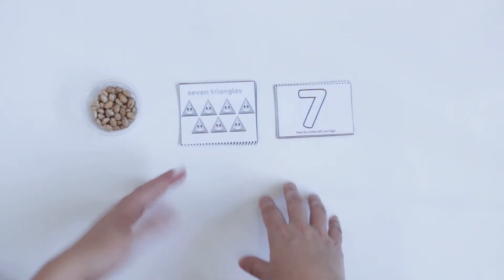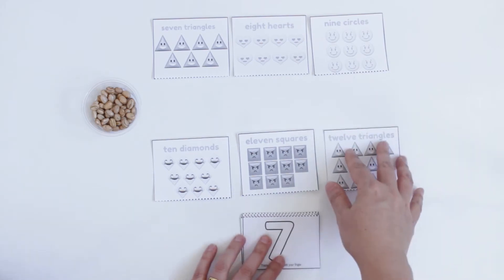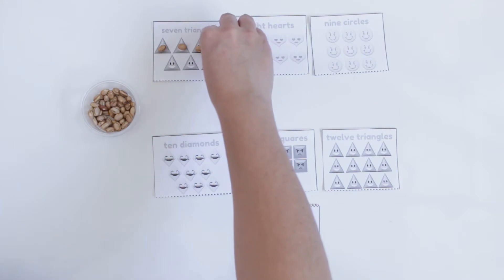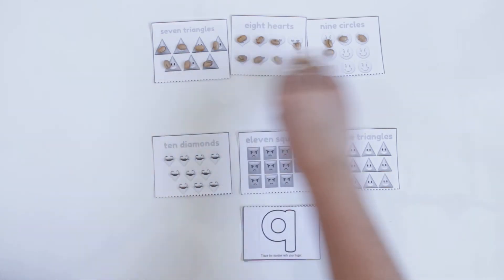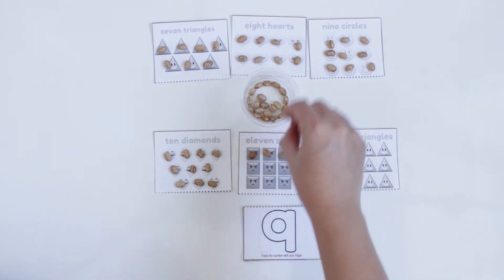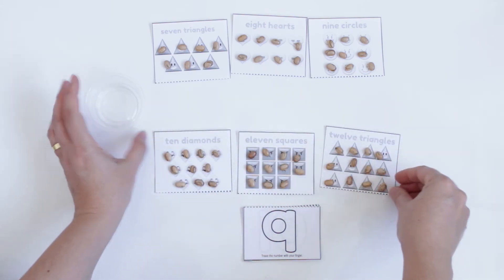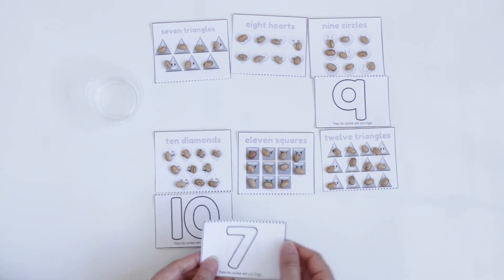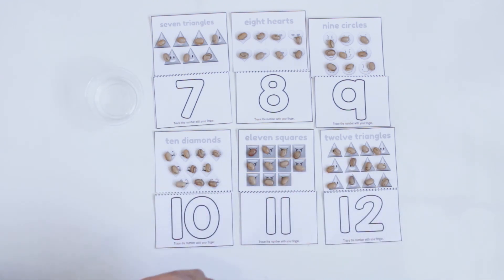Math Activity for kids - Counting Shapes Numbers 07 to 12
Kids learn by playing and counting can be really difficult if kids don't understand the process very well. In this video, I show an easy activity you can organize for your kids to do at home. Kids will practice counting 07 to 12 and also their motricity and organization skills.